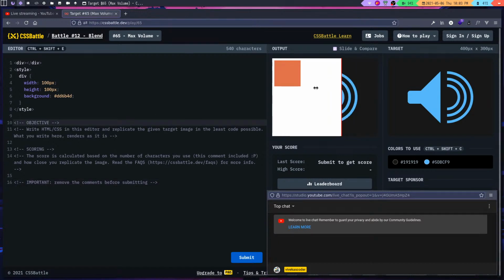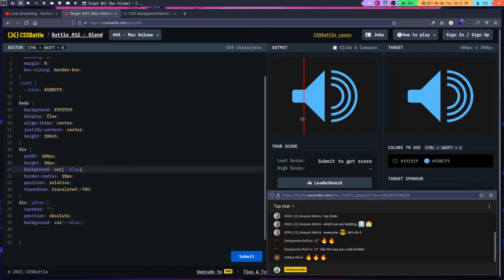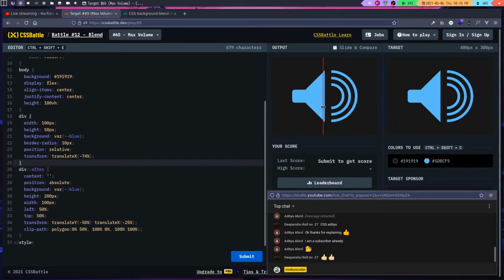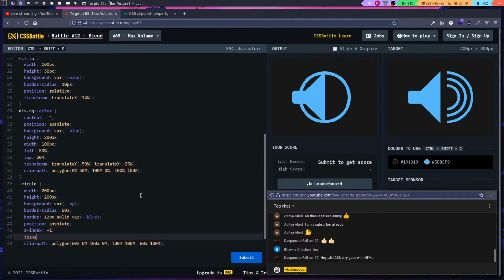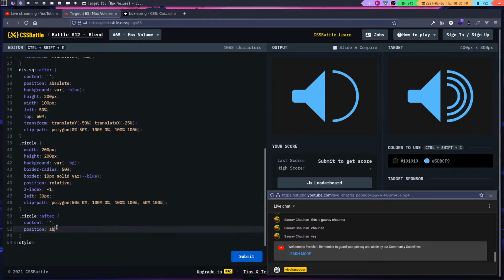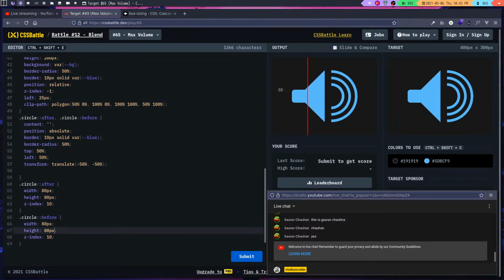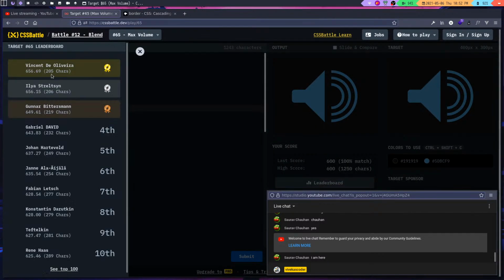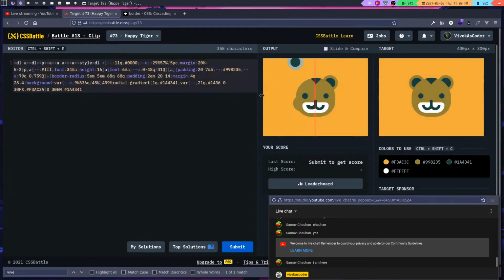Let's Check CSS Battle #1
Just trying CSS Battle.